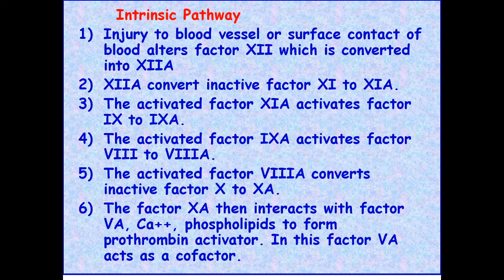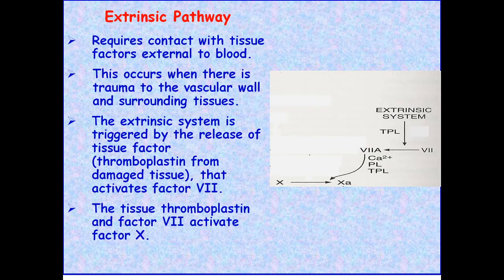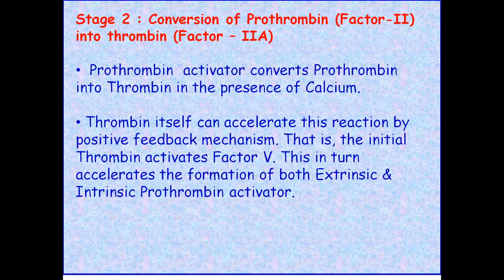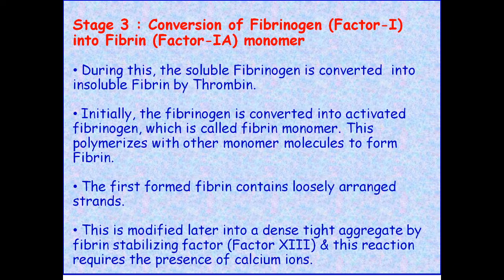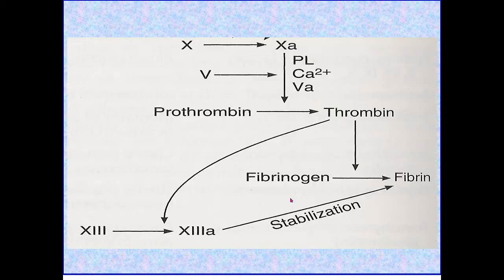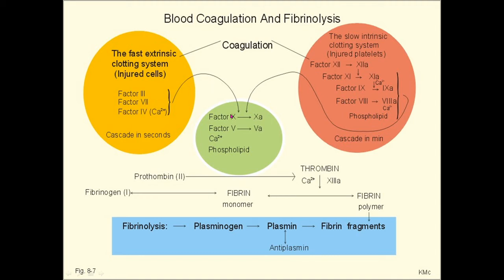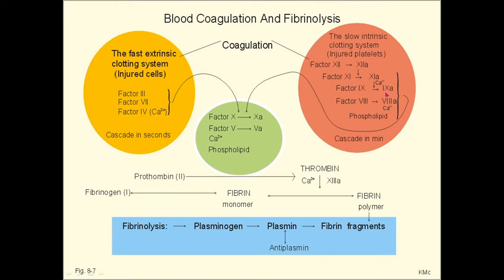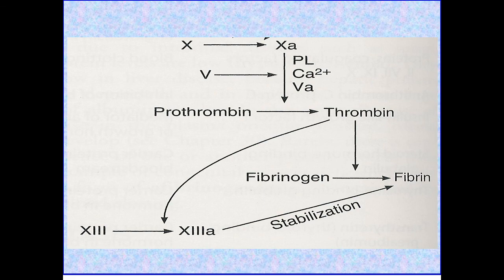Blood Coagulation Part 2